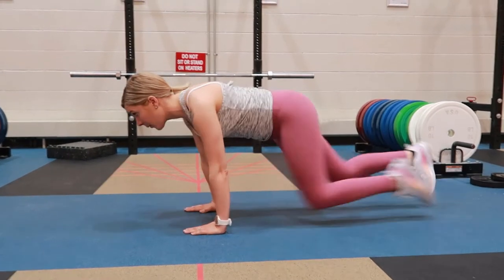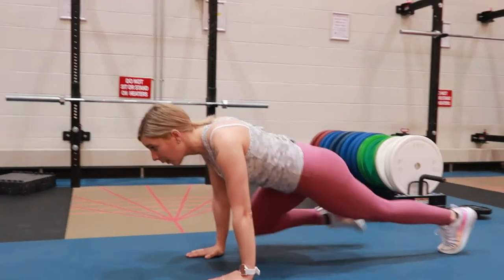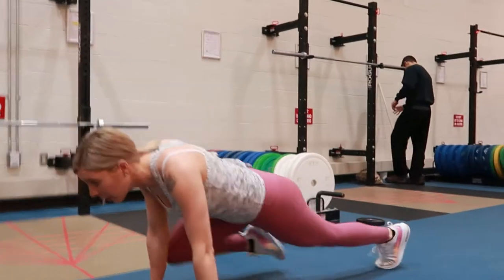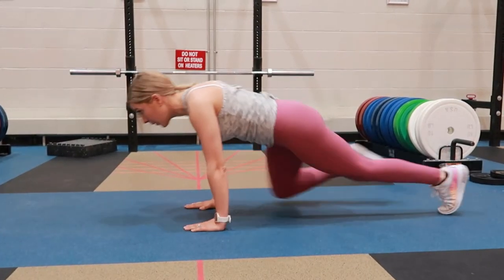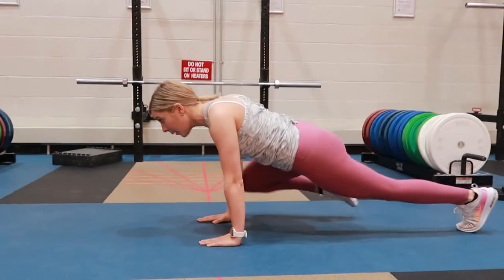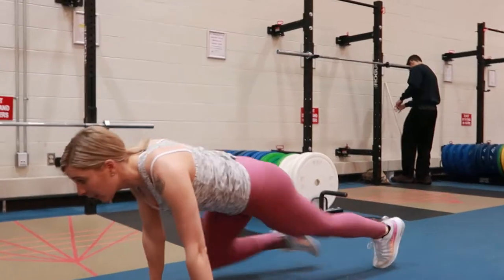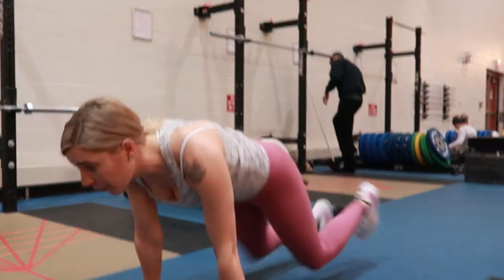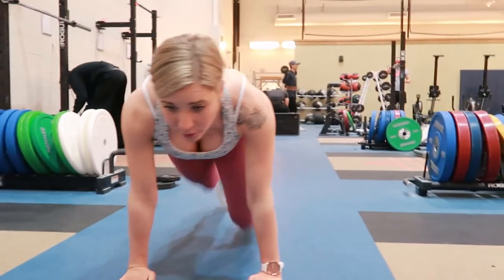How to do Mountain Climbers (CORE WORKOUT)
I hope this helps you understand how to perform Mountain Climbers t to target your core muscles! This is a great way to target your core!